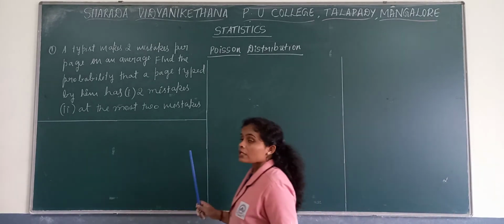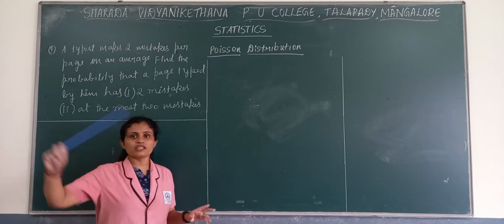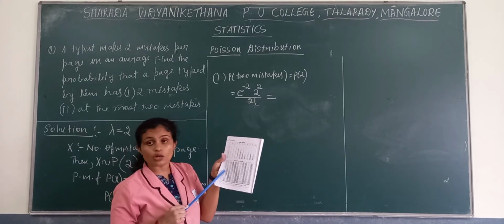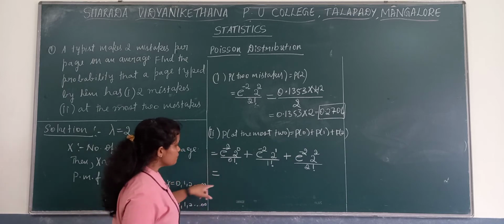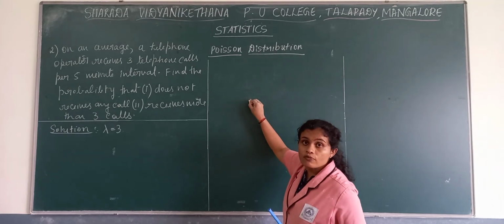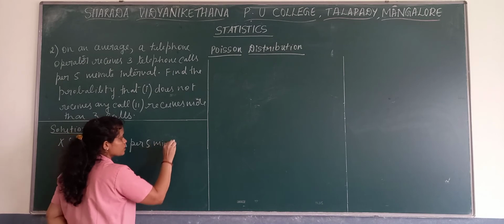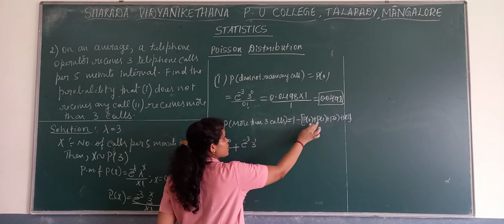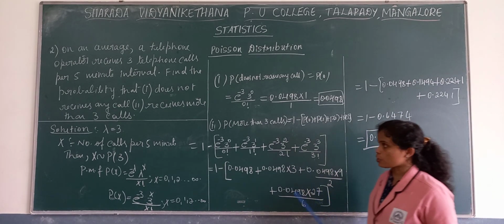Chapter 5 Theoretical Distribution part 12